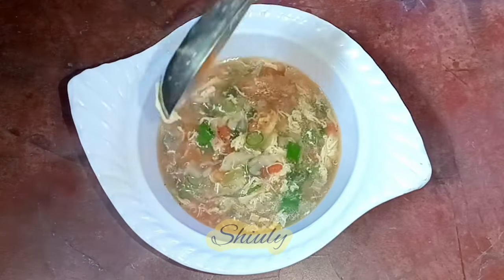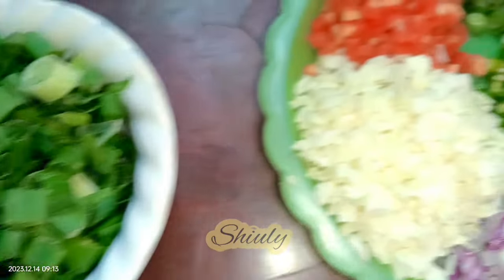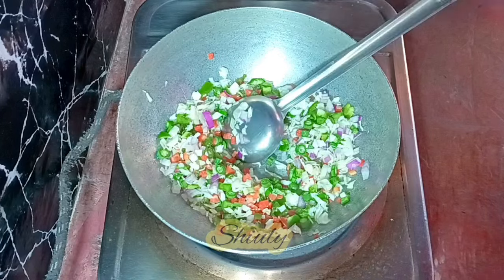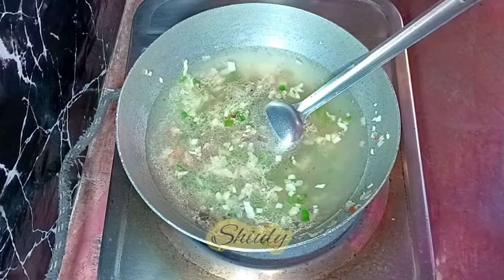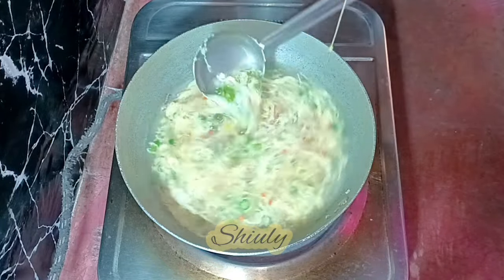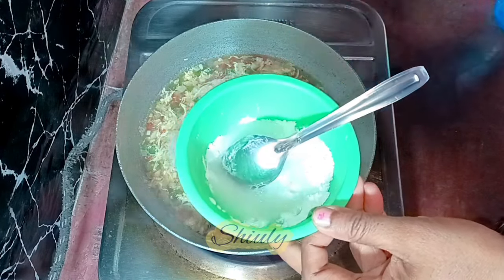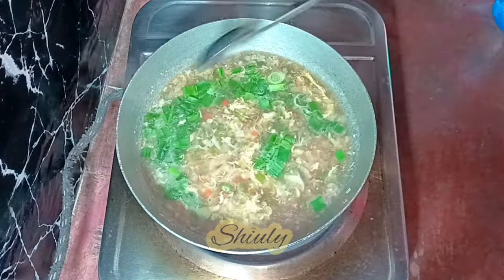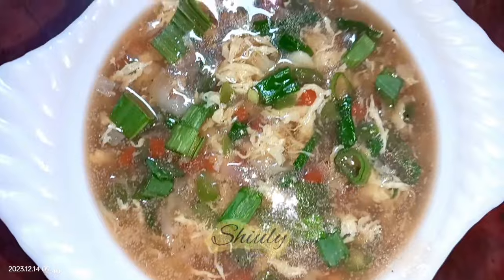Healthy and Yummy Egg Drop Soup Recipe in English | Shiuly Gaikwad